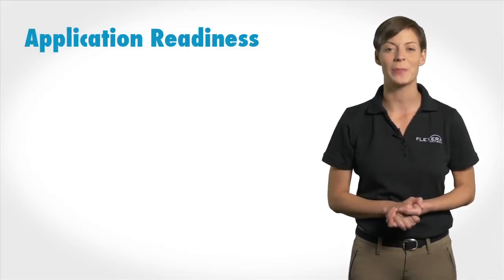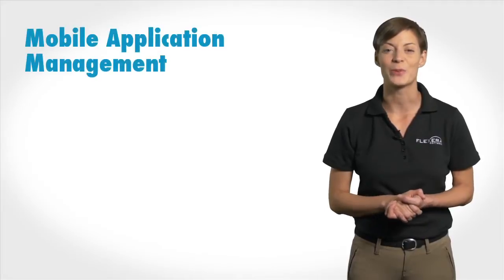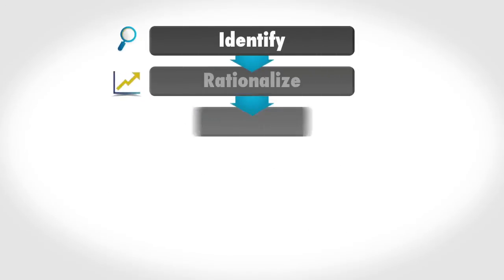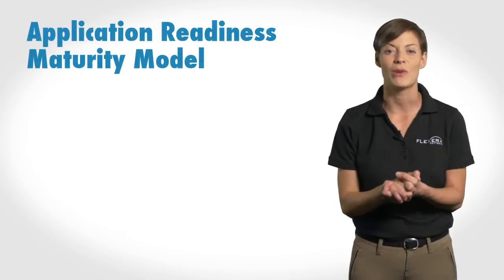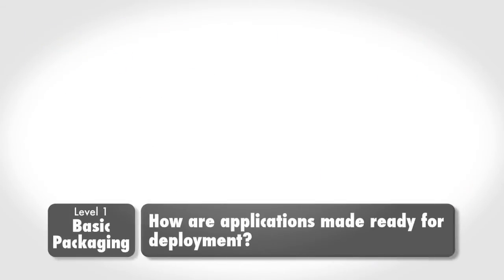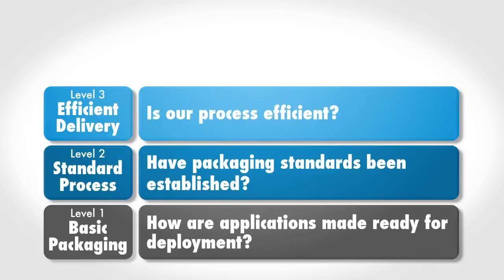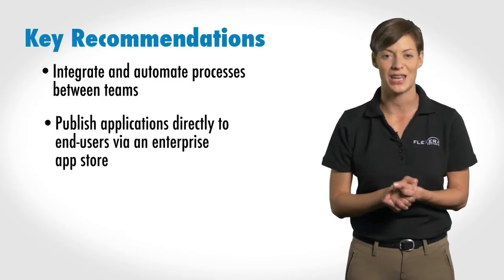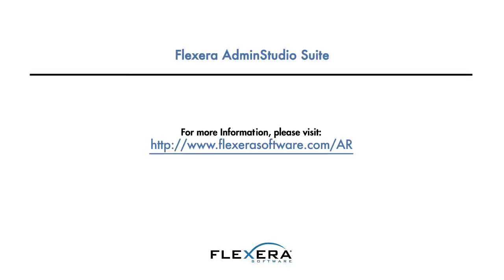Introduction to Application Readiness